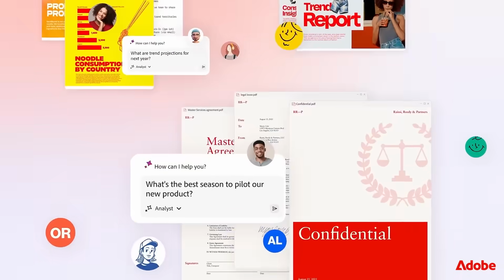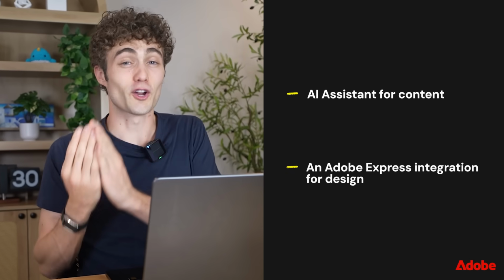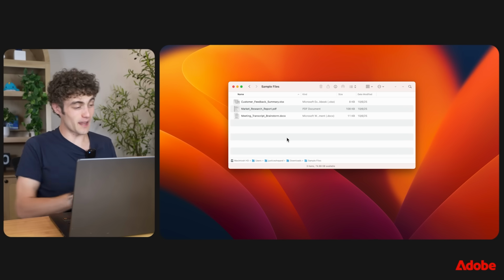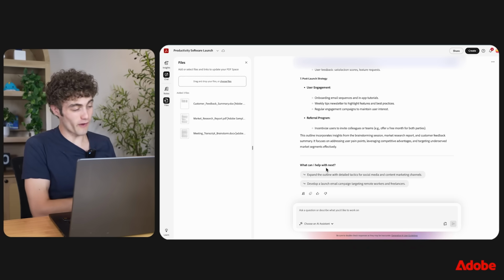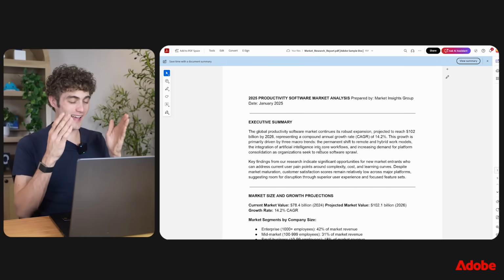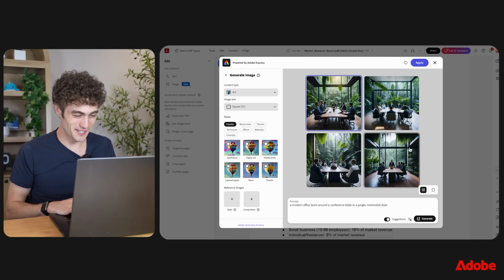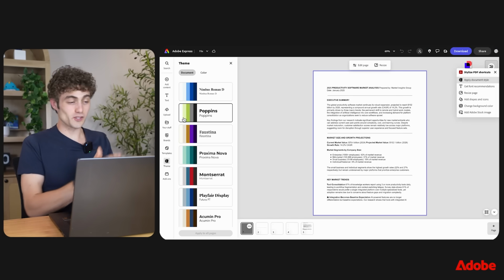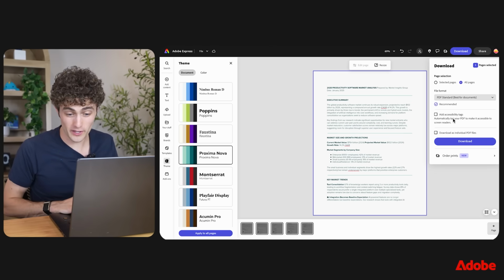Adobe Acrobat Studio: Create Documents from Scratch in an AI-Powered Workspace (2025)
In this video, you'll learn how to use Adobe Acrobat Studio as an all-in-one
AI-powered creative workspace for building or refining professional and
personal documents.

Chapters:
0:00 - Intro
0:40 - What is Adobe Acrobat Studio?
1:10 - Creating and Converting PDFs
1:46 - Create an all-in-one AI Workspace
2:53 - Using AI for Creating and Editing Content
3:49 - Creation tools from Adobe Express
5:00 - Using Adobe Express for Document Formatting
6:18 - Wrap-up

What You'll Learn:
● How to use Acrobat AI Assistant to brainstorm content and create
outlines
●Generating and refining document content with AI
●Creating custom images with Adobe Express
●Formatting documents with professional templates
●Combining multiple file types into one polished PDF

Whether you're creating marketing plans, résumés, project proposals, or
research documents, these AI tools can help streamline your workflow and
create more professional results faster!